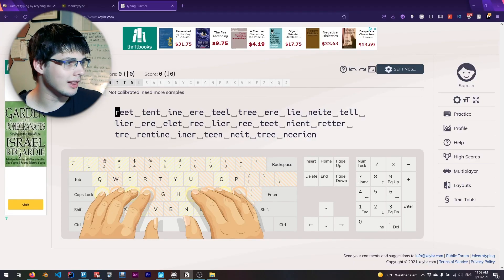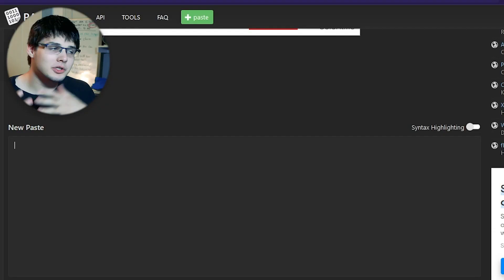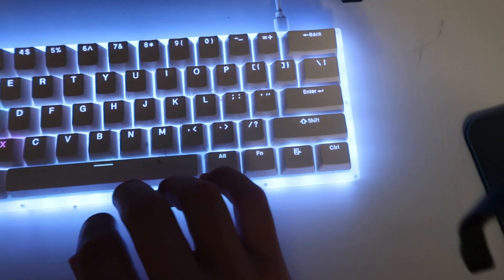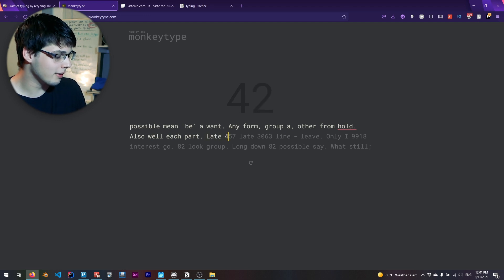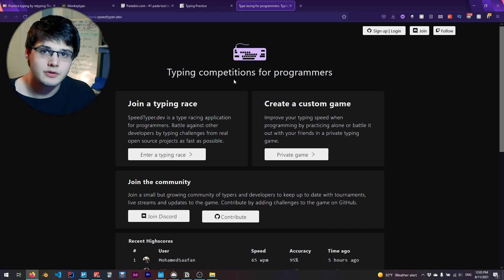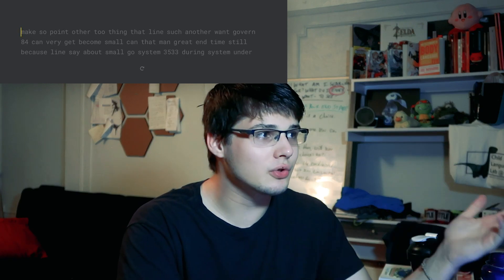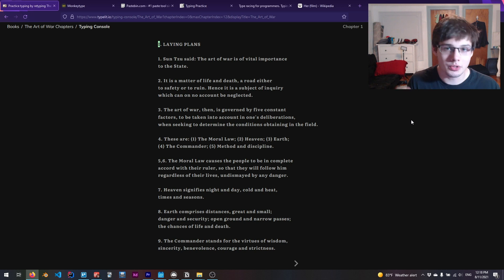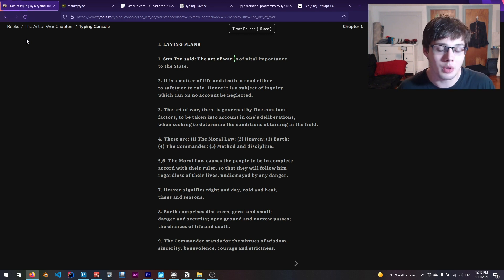Strategies for Typing Special Characters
Typing special characters appears to elude us all... so how can we get better at it? That's what I'm here to talk about today! Spoiler: It's practice.

⏰ Timestamps
00:00 - An Epic Gamer Moment
00:46 - Video Introduction
01:24 - Defining a Special Character
02:04 - Mapping for Special Characters
03:40 - What I Do for Special Characters
05:34 - Resources to Practice Typing Special Characters
08:32 - It Comes Down to Just Practicing It
10:34 - Video Conclusion